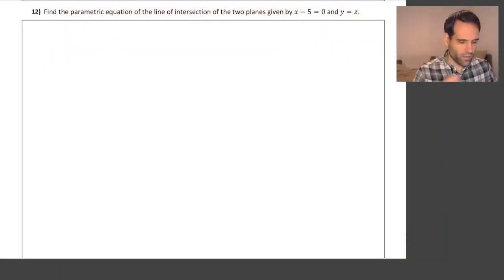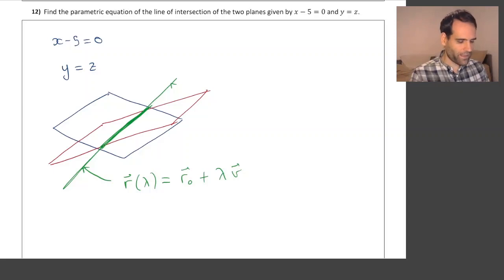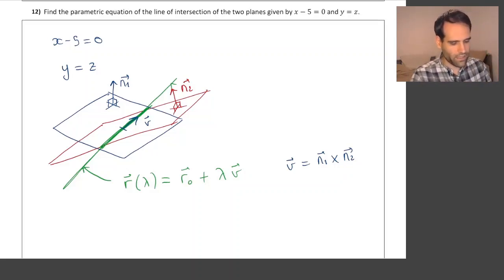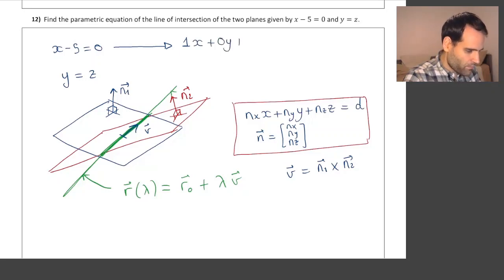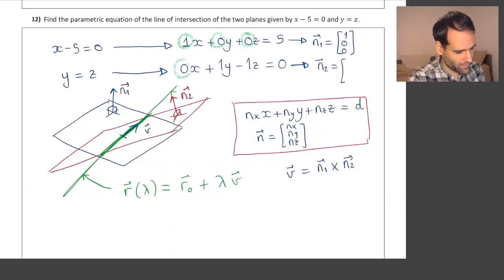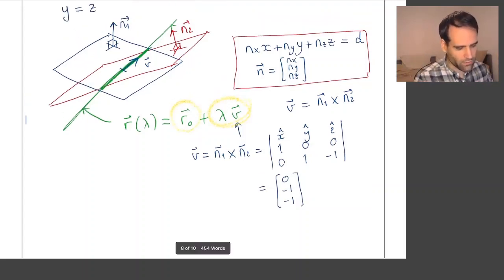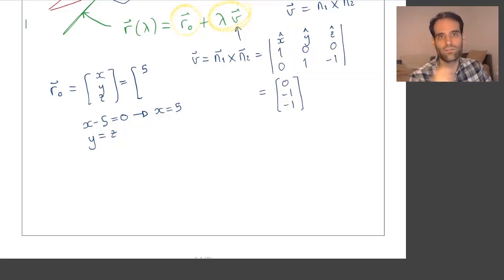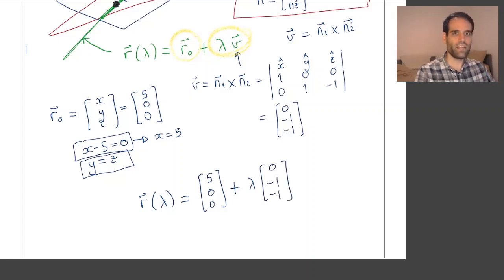1.1 Vectors in 3D - #06 Problem: Intersection of Two Planes